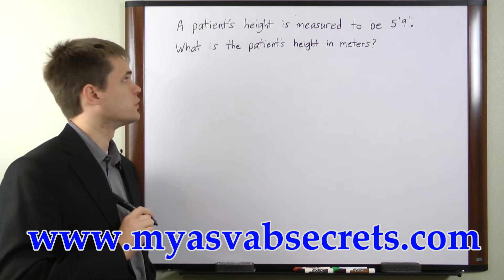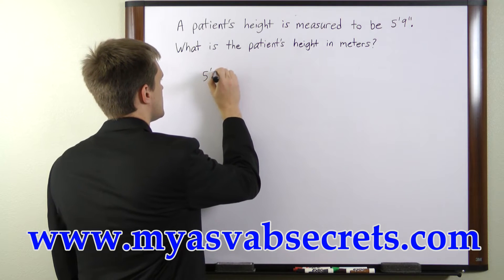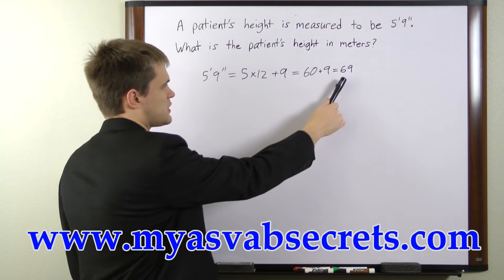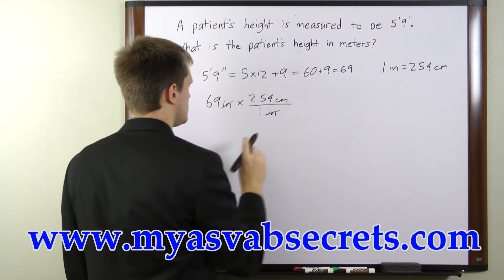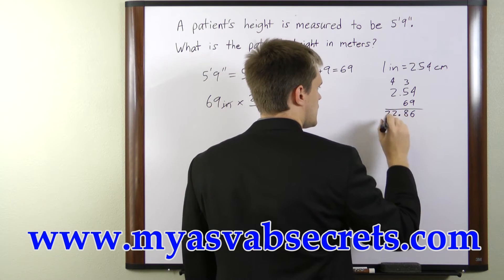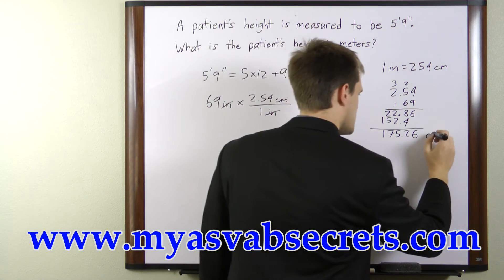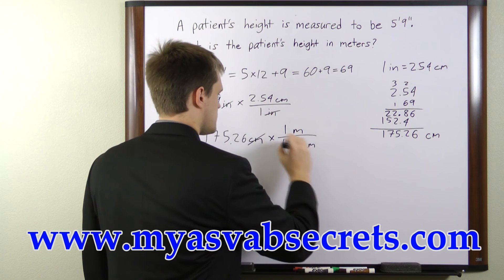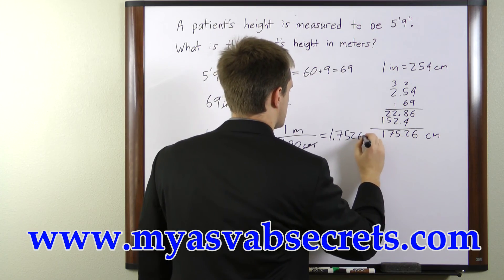ASVAB Help - Free ASVAB Math Review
Relying on the right study materials is absolutely essential for success on the ASVAB test. What you see in the video is only a tiny sample of the high quality prep materials in our ASVAB study guide.

Get everything you need for ASVAB success in our study guide. Take advantage of practice tests, and helpful study techniques to achieve your goal of getting a great score on your ASVAB!

"How to Ace the Armed Services Vocational Aptitude Battery (ASVAB), using our easy step-by-step ASVAB study guide, without weeks and months of endless studying..."